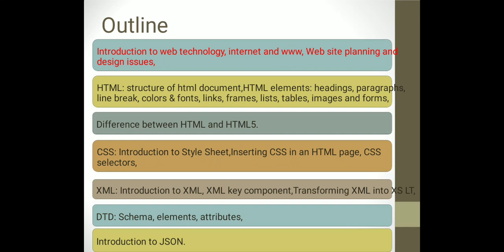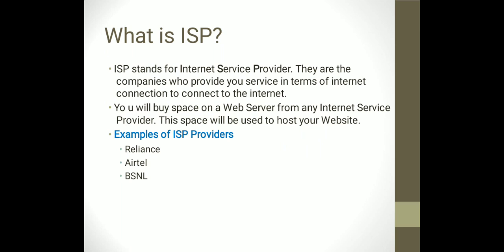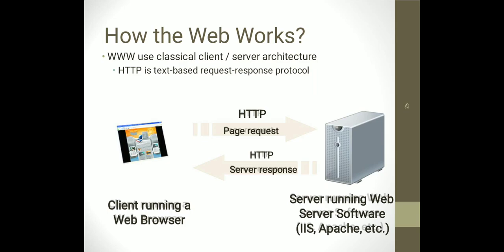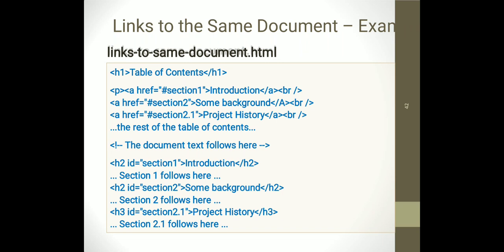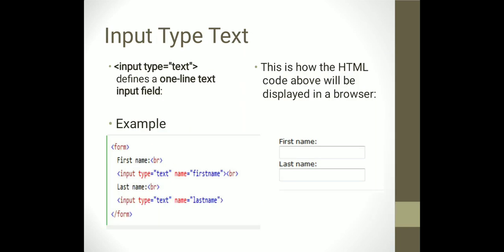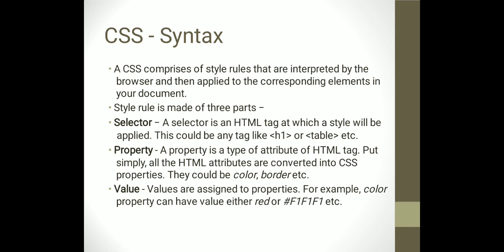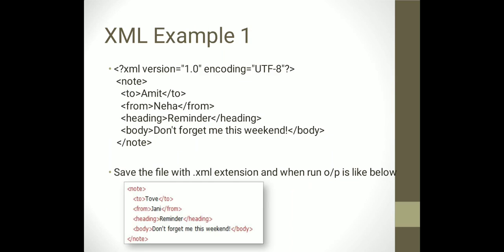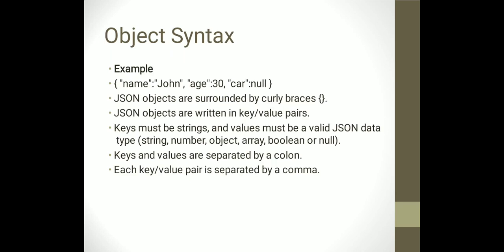Web Development Process, Front End Tools - REVISION SESSION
Presentation of Unit 1 from Web Technology-. All topics revised